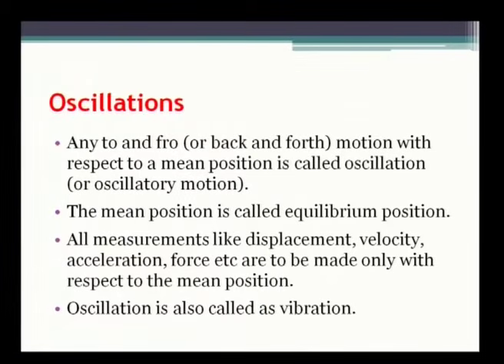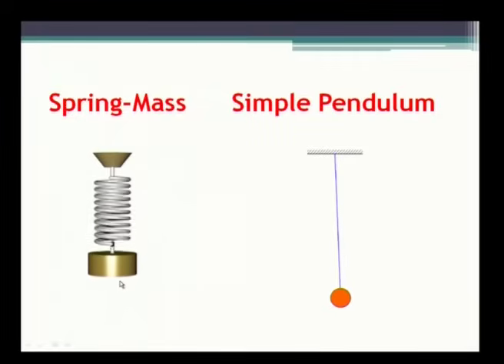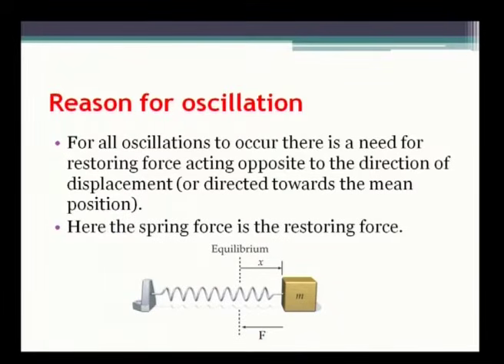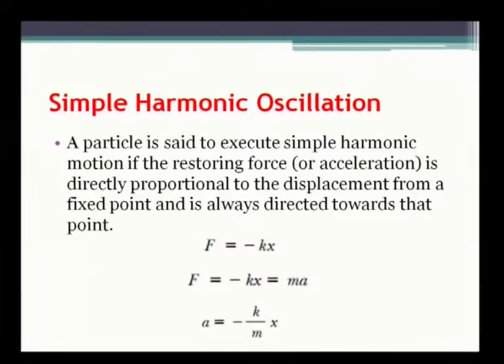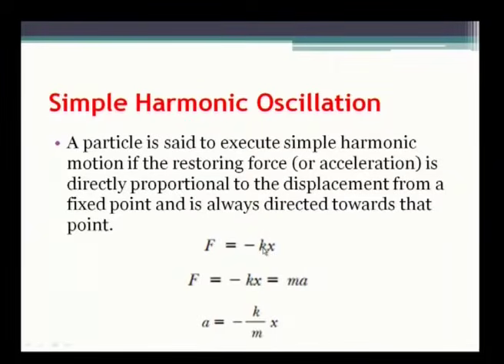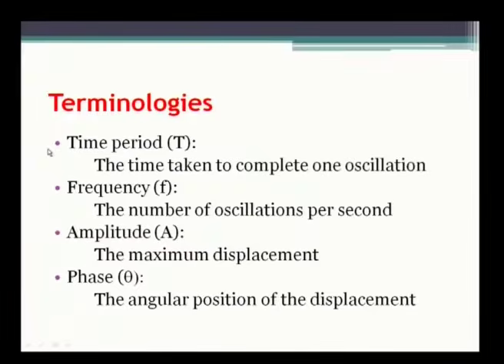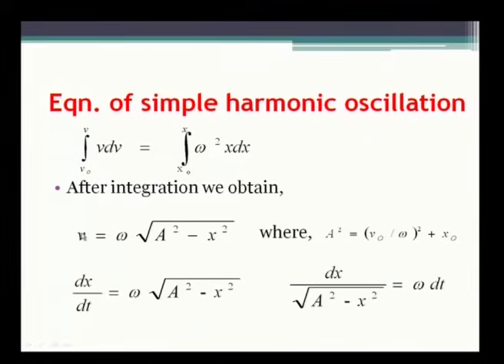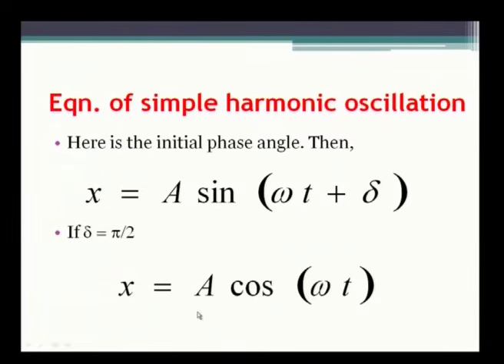OSCILLATION AND WAVES PART-1